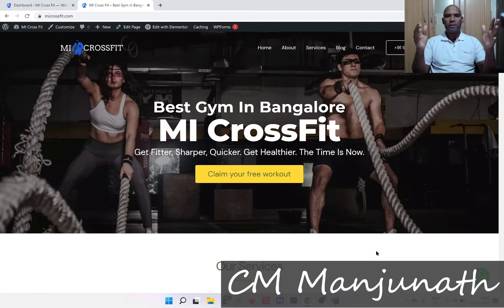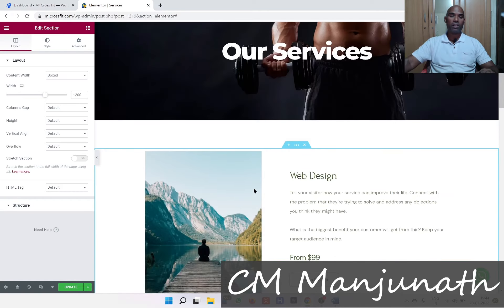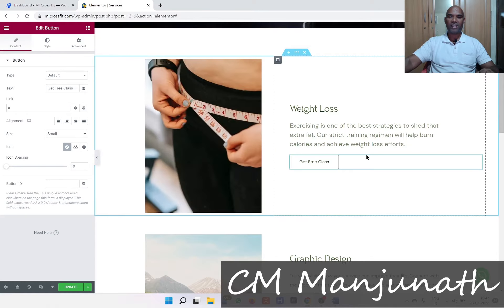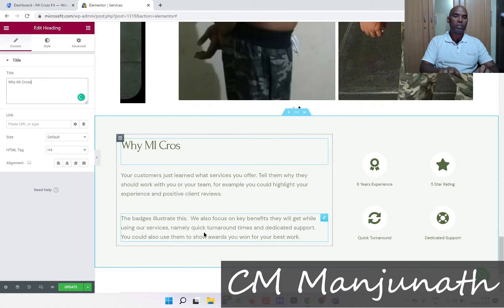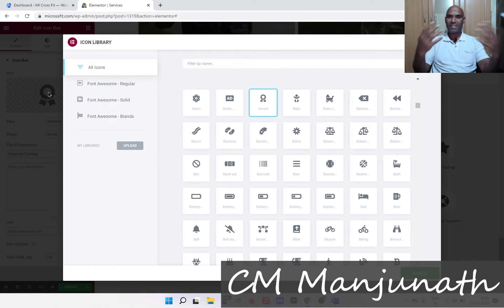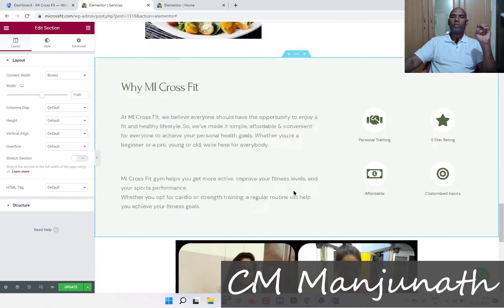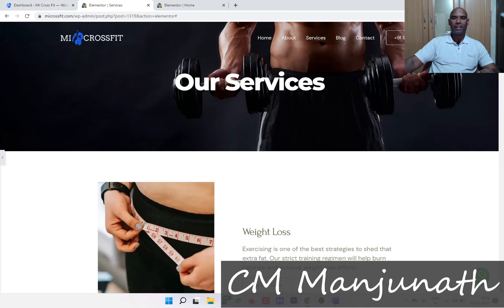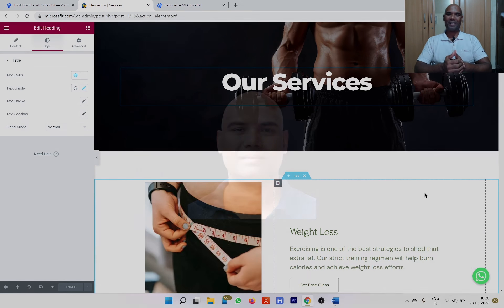11. How To Design The Services Page In WordPress | Elementor Section Templates | CM Manjunath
In this video tutorial you'll learn how to design the services pages in WordPress. It also covers concepts about Elementor's section templates and a lot more.

This is a part of the WordPress website development course for absolute beginners.